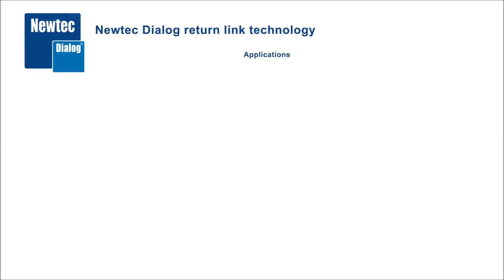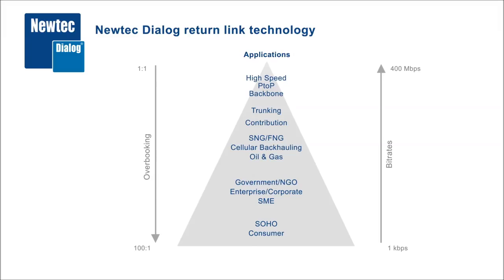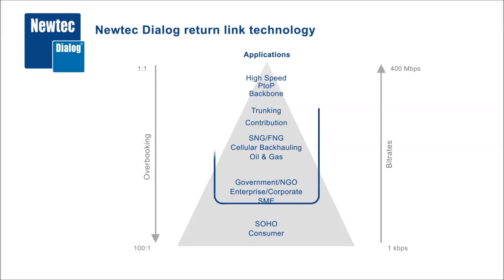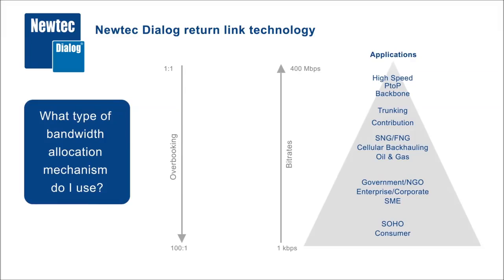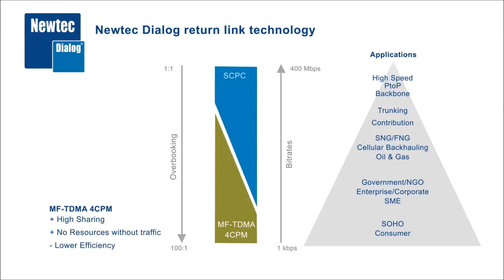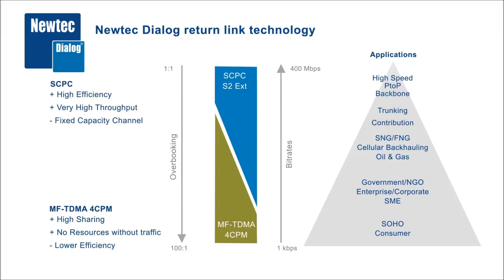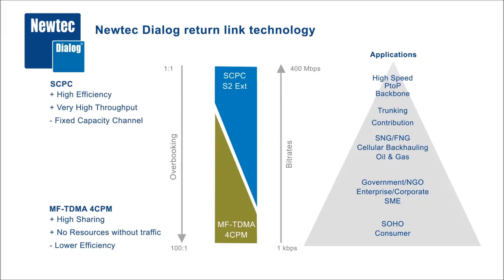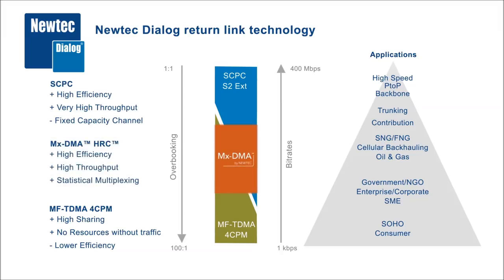Introduction to Mx-DMA Satcom Technology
Getting as many Mbps as possible out of the expensive satellite bandwidth is the prime requirement for any satellite communication system.
On the Newtec Dialog satcom platform highest efficiency is offered through a patented return bandwidth allocation mechanism called Mx-DMA (Cross-Dimensional Multiple Access).